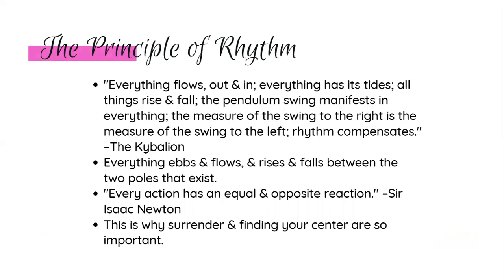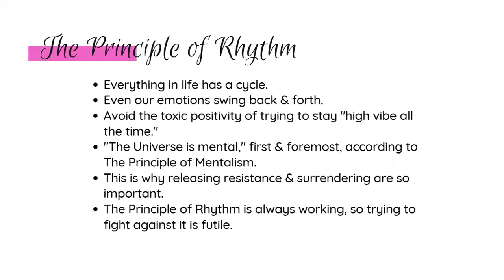Understanding THE PRINCIPLE OF RHYTHM to Accelerate Manifestations | 7 Hermetic Principles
Wanna learn how to use The Principle of Rhythm to "go with the flow" & manifest your deepest desires more quickly & effortlessly? Then check out this quick masterclass all about it!

Studying & more deeply understanding the ancient 7 Hermetic Principles taught by Hermes Trismegistus, especially when you relate them to LawOfAssumption & LawOfAttraction, will make you the literal master of your reality because you'll be able to work with the Spiritual Laws that govern our Universe to consciously create your dream life, so here's a playlist with all of the videos in this series (so far, depending on when you're seeing this)

If you'd like an overview of all 7 principles, check out this episode of the Abundant Youniverse

FREE RESOURCES…

Grab your free guided meditation for Getting "Energetically Dressed" for the Day using the powers of Source + Earth to ground, cleanse, protect, & attract overflowing abundance to you each day (It's under 10 minutes, so it's perfect to use every morning.)

SHOP...

You can now support the podcast in style &/or comfort by purchasing a range of merch, including affordably priced: apparel, eco-friendly soy candles, mugs, tumblers, & notebooks all adorned with the super rad, new Abundant Youniverse logo. PLUS, you can buy digital downloads of all my guided meditations, activations, quantum clearing/healing sessions, subliminals, & select rituals (unless you want to join Sovereign Souls Society below, as ALL downloads are a part of the membership), in the new Abundant Youniversity Shop

JOIN SOVEREIGN SOULS SOCIETY TO ACCESS:

🌟 Our private membership portal full of divinely inspired content that's designed to help you remember + embody your True Self, Source Power, unique Spiritual Gifts, innate magick, & higher purpose, so you can quickly & easily shift into a reality of freedom, fulfillment, peace, joy, unconditional love, harmony, synchronicity, everyday miracles, optimal health, prosperity, & abundance in every aspect of your life, simply by being who you were born to be;

INCLUDING UNLIMITED DOWNLOADS OF:

🌟 Bi-weekly (or more) moon manifestation rituals to help you harness the specific astrological energies of the moon phase, so you can release what you need to let go & receive next-level manifestations;

🌟 Powerful monthly (at least) activations that help you embody more of who you really are, your full power, gifts, etc. (with on-demand access);

🌟 Timeless quantum healing sessions that empower you to clear & heal personal, generational, ancestral, & collective trauma + energetic &/or karmic wounds & imprints from other lifetimes;

🌟 Guided meditations on-demand for manifestation, healing, sleep, etc.;

🌟 Guided Solstice & Equinox Rituals (at least) to help you harness their specific astrological energies for your greatest & highest good;

🌟 Channeled wisdom & guidance;

🌟 Special masterclasses only available to SSS members;

🌟 My full support & mentorship in a group setting;

🌟 And even more (check out EVERYTHING both membership tiers have to offer here)

WORK WITH ME 1:1 TO GET ALL OF THE ABOVE & MORE DURING OUR TIME TOGETHER + MY UNDIVIDED ATTENTION & PERSONALIZED SUPPORT…

Apply now for my highest level, highest touch 6 or 12-month Self-Mastery & Spiritual Mentorship program

Or begin your journey by applying for my 3-month Quantum Self Code Intensive

You can also get started right now by investing in one month of 1:1 DM Manifestation Mentoring & Support if you prefer. Spaces are limited to 7 each month & usually booked out about 2 months in advance, but you’ll start your complimentary SSS Tier II membership the day you make your investment, which gives you instant access to everything inside the member portal

Wanna skip the line & application process, hire me as a speaker for your next event, or discuss other business opportunities?

OH! And here's the video I mentioned on the science behind collapsing timelines/realities, so you can quantum leap yourself into a higher timeline